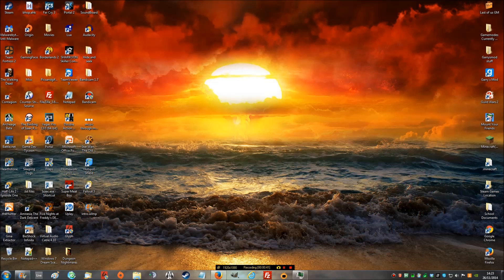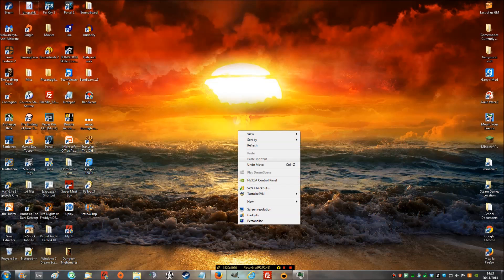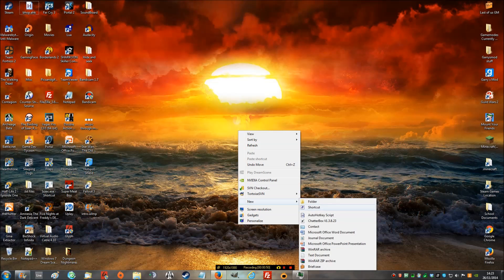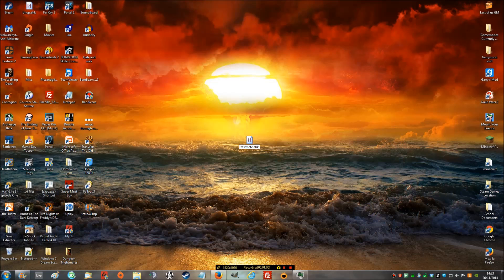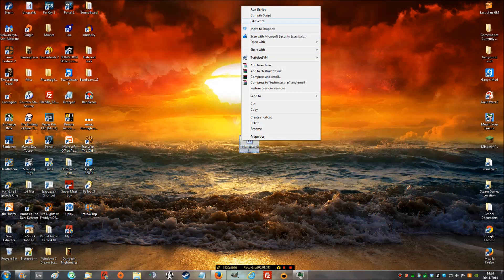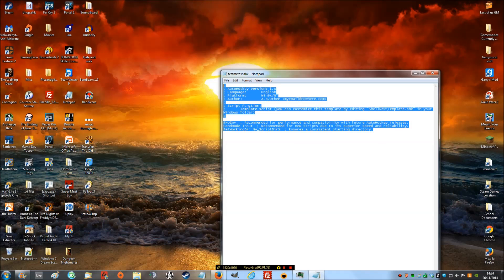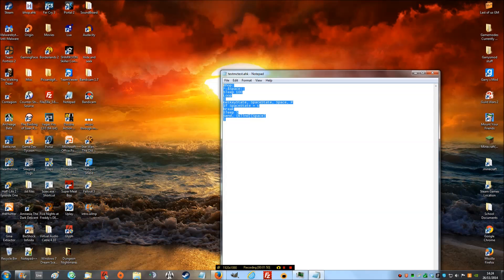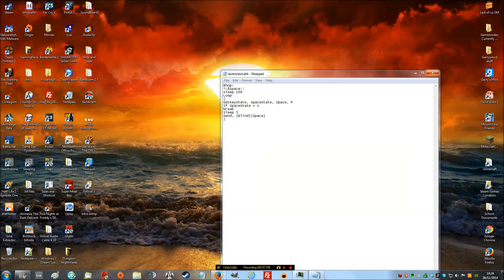Garry's Mod Bhop Script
***Download link(s)***

Bhop:
*~$Space::
Sleep 100
Loop
GetKeyState, SpaceState, Space, P
If SpaceState = U
break
Sleep 5
Send, {Blind}{Space}

sub, like and fav! :D